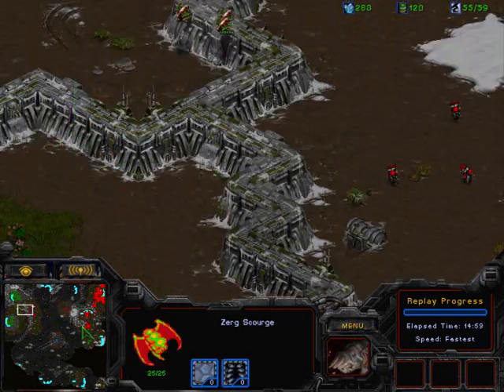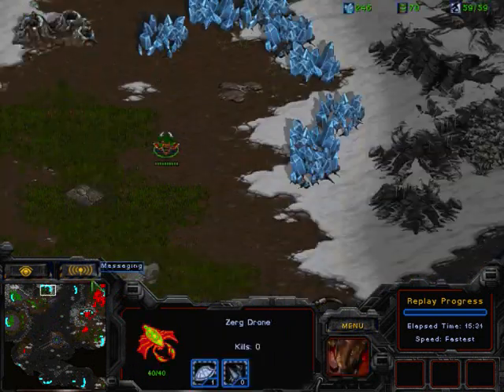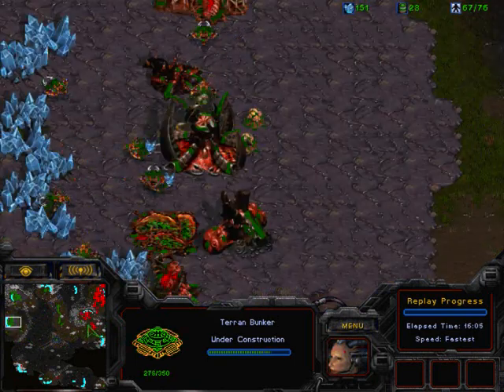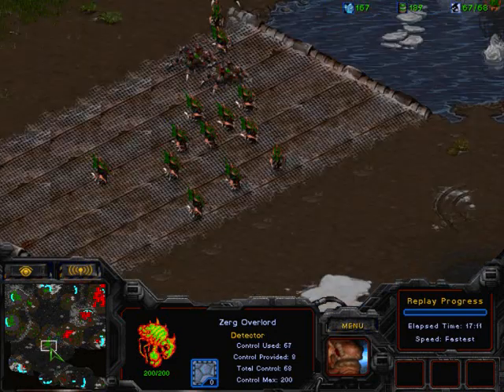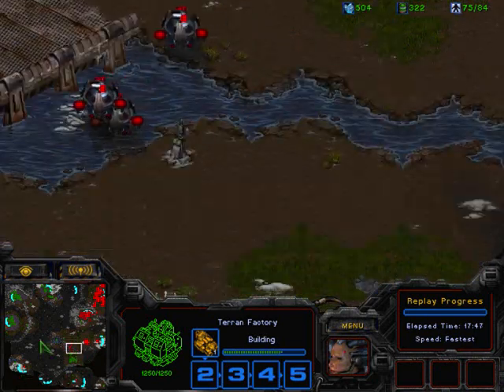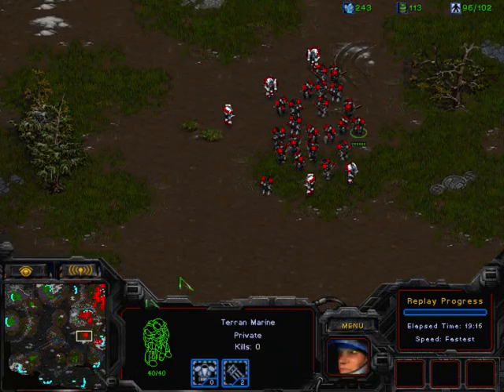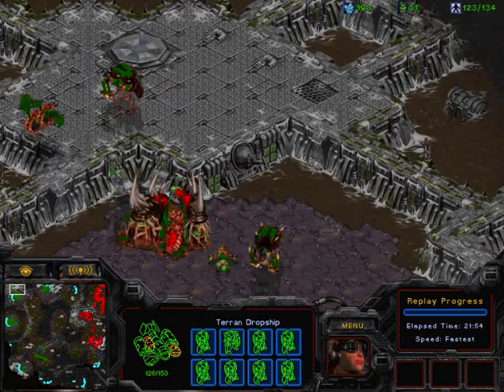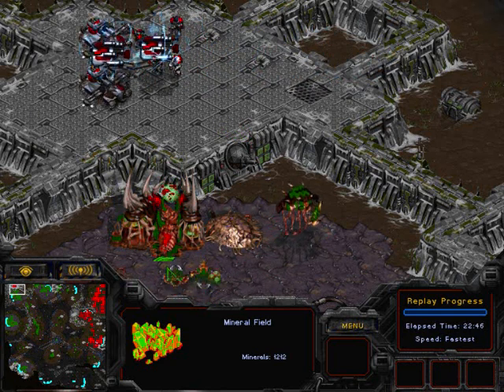By.Hero vs mTw.Horror - ICCup Replay of the week - english commentary part 2/3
B.Hero - zerg
mTw.Horrow -  terran
map - Tau cross
co-caster - Dosbox